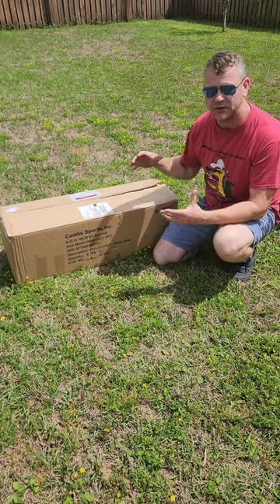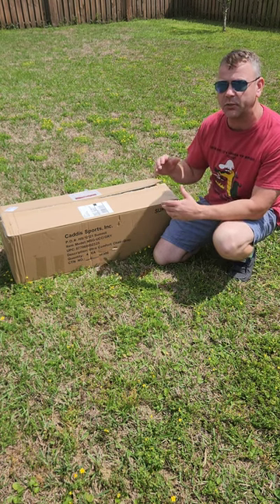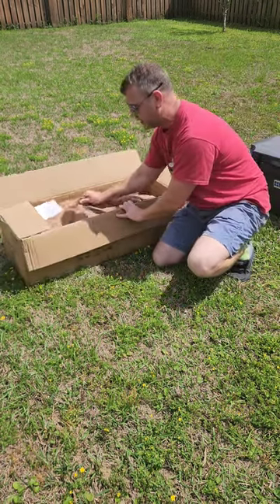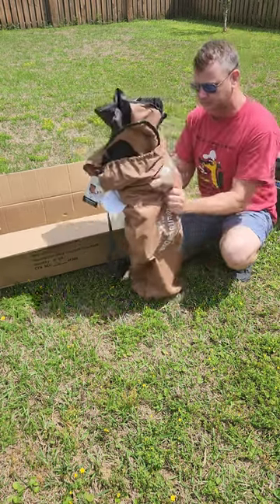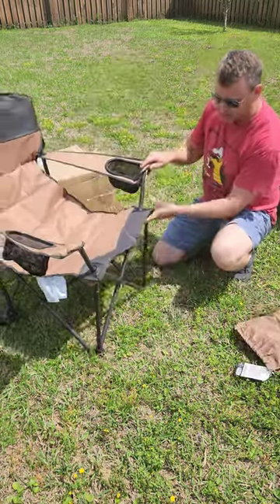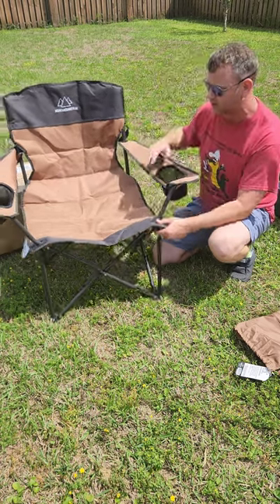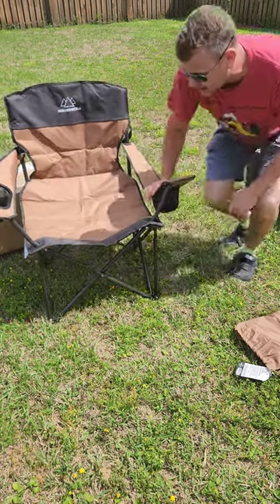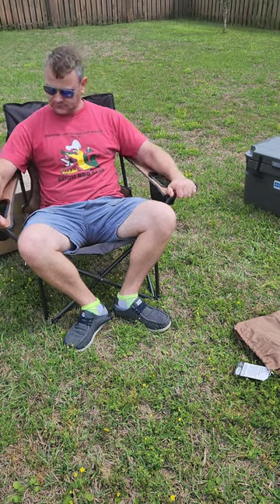The Best Camping Chair Review | summit mountain gear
"Calling all BBQ enthusiasts! If you're tired of the same old grilling routine, we've got something special just for you. Prepare to be blown away by these 20 epic grilling tips and tricks that will leave everyone in awe of your skills. Get ready for a flavor explosion like never before!"